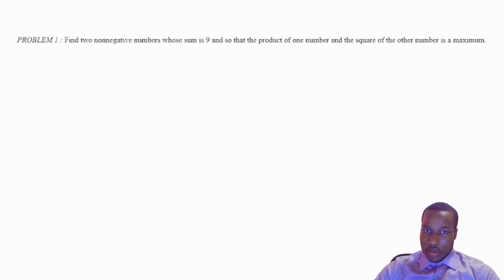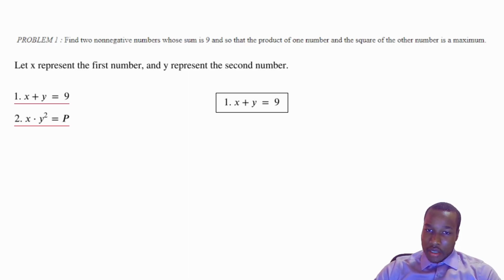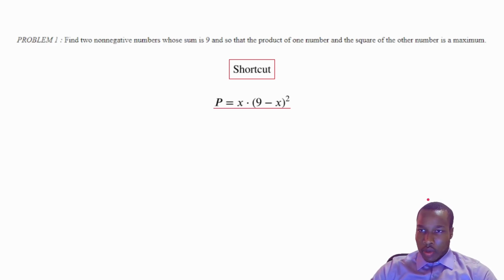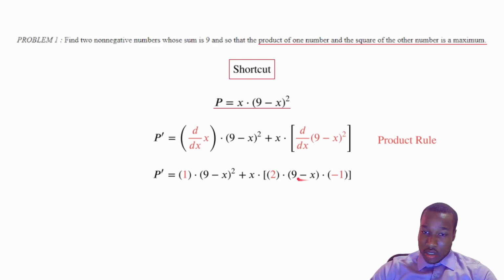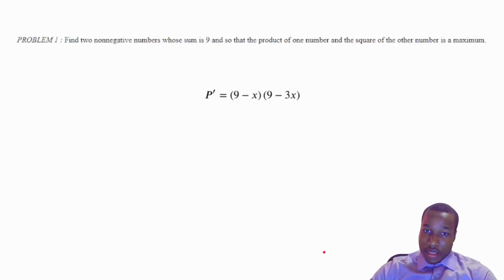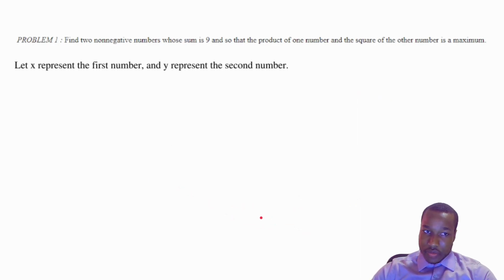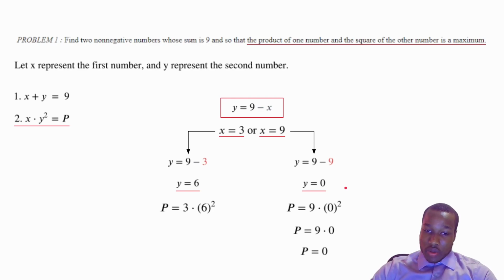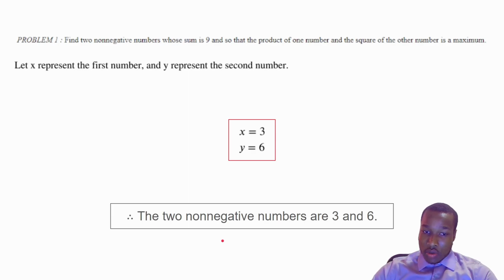Maximum/Minimum Problem - Sum and Product